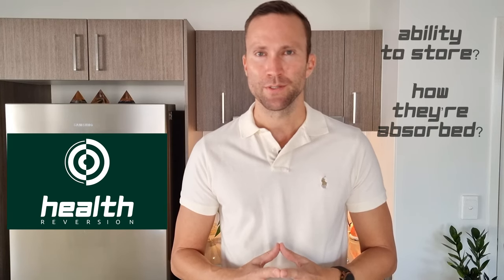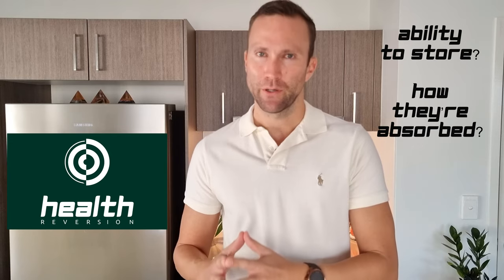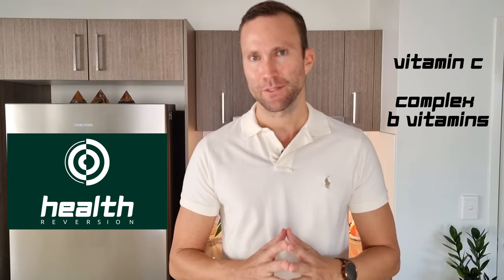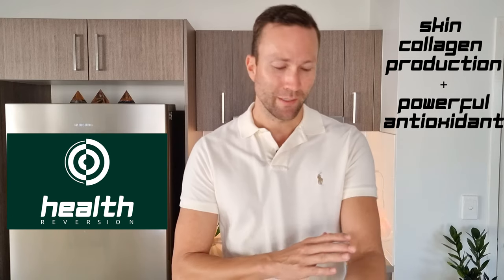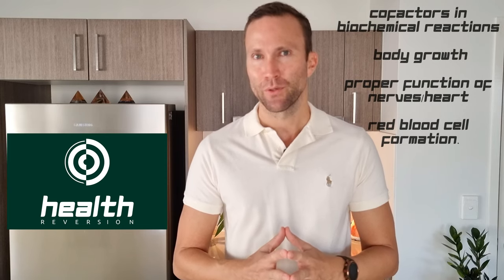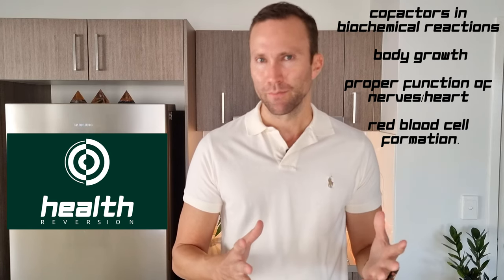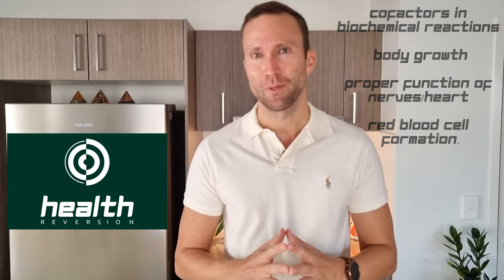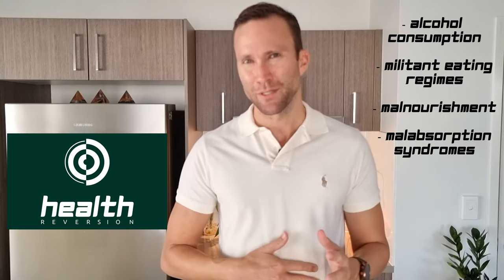Water Soluble Vitamins - Are They Needed Everyday?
Vitamins are delicate organic compounds. Find out why water soluble vitamins are so important in our hectic modern world. Learn what their function is as well as tips on how to retain them in storage, preparation and cooking :-)

Health Reversion provides raw, unfiltered and unbiased advice created weekly to help you stay real in a back the front, inverted World.

Consider this:

- I do NOT have a teleprompter like mainstream news readers. I speak from the heart 😉
- I am NOT on any pharmaceutical enhancements
- I do NOT wear any makeup
- I do NOT use stock footage. All photo's are my own and are UNFILTERED
- I present the TRUTH as I believe that is what the World needs right now 💪✊🙏

My aim is to assist as many people across the globe to revert back to their original state of optimum health.

Join me as we navigate the inversions in this World through reducing chemical exposure and incorporating practical detoxification on a daily basis that doesn't involve radical diets or expensive supplements. Each video will be kept to around 15 minutes so you can receive the pertinent information to determine if this strategy is for you.

On this channel I will teach you about what the food and supplement industry has conveniently forgotten to educate you about in respect how your body actually utilises what you consume.

By watching these episodes, you can learn how to reverse years of toxic accumulation courtesy of 'modern agriculture' and our society's obsession with fast moving consumer goods, extending shelf life and financial profits at almost any cost.

Discover a range of strategies to stop the accumulation of toxins, gently detoxify your body and deliver the nutrition that is suited to you; the individual.

Let the reversion to innate health begin 😊

Vitamins
Minerals
Vitamin A
Vitamin C
Vitamin D
Vitamin K
Thiamin
vitamin B1
riboflavin
vitamin B2
niacin
vitamin B3
pantothenic acid
vitamin B5
vitamin B6
biotin
vitamin B7
folate
vitamin B9
vitamin B12
sodium
potassium

chloride
calcium,
phosphorus
magnesium
sulfur
Cleanse
Detoxification
Food industry secrets
Personal power
Cleanse Detoxification
Achieve optimal health
Learn how to reduce chemical exposure
How to feel better
Reclaim lost energy
Build greater levels of vitality
Learn how to stop the accumulation of toxins
Learn how to detox
How to lose weight fast
Achieve optimum health

Chapters

Introduction 00:00
What are water soluble vitamins? 00:17
What are their roles within the body? 00:44
Can they be stored in the body? 01:27
How long will my stores last? 02:51
Our ancestors didn’t have supplements 04:39
But life was very different back then! 05:23
What can lead to deficiencies? 05:35
How to reduce water soluble vitamin loss in storage, preparation and cooking 06:32
Can water soluble vitamins be toxic to the body? 07:50
What symptoms of toxicity should I be aware of? 08:25
Conclusion 09:30

THE INFORMATION COVERED IN THIS CHANNEL IS GENERAL ADVICE ONLY AND YOU SHOULD CONSULT YOUR HEALTHCARE PROFESSIONAL BEFORE ACTING ON ANY ADVICE COVERED IN THIS VIDEO

2022 by Health Reversion©